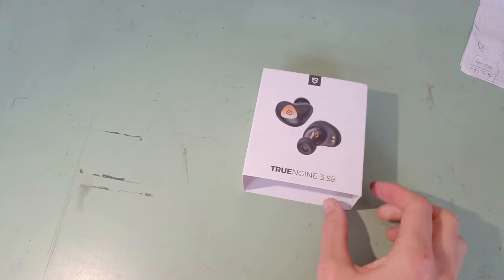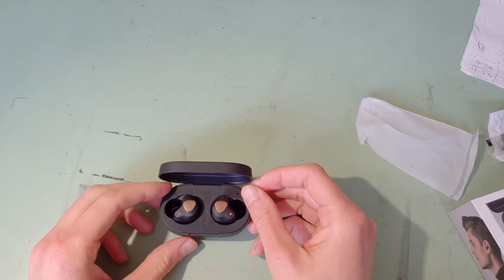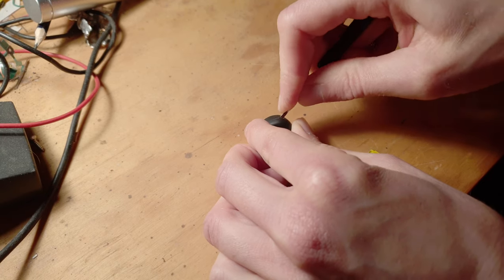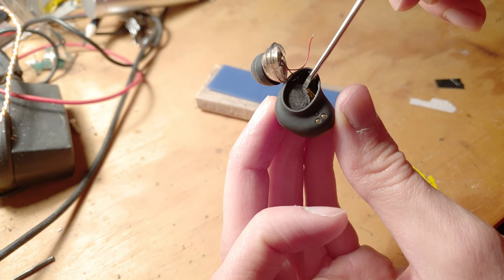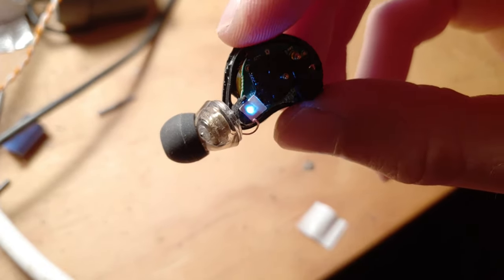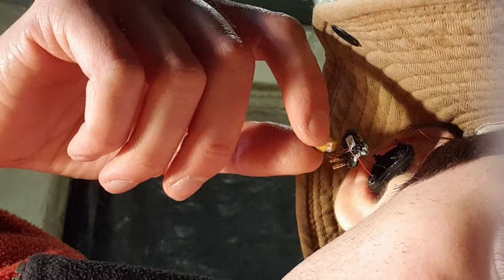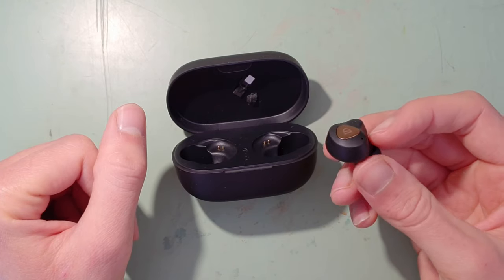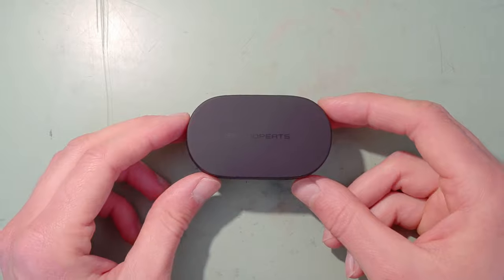Soundpeats Truengine 3 SE earbud teardown destruction and half review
Watch an idiot slowly destroy the right earbud of his soundpeats  Truengine 3 se. The right earbud wasn't working enough to be used by anyone with with more than one ear. So I decided to find out what was inside.

For those who want to replace the small Li-ion battery in the earbud:
I mesured that battery at 11.8*5.7mm with all the extra packaging around it. I then removed the tape, thin foam pad etc. Then I found this model number underneath:
M1254A1
0.204wh
2006

Not a model number I can find anywhere but I'm guessing that most 12mm by 5.4mm Li-ion batteries should work. Like a Varta cp1254 a3 for example.